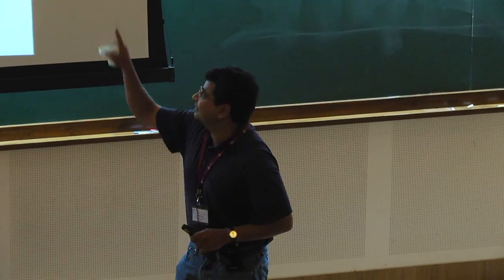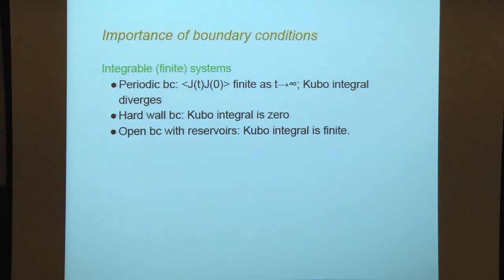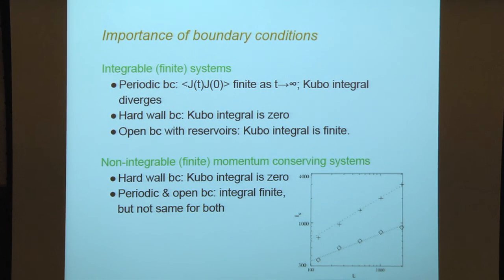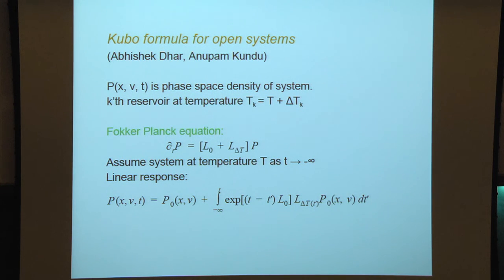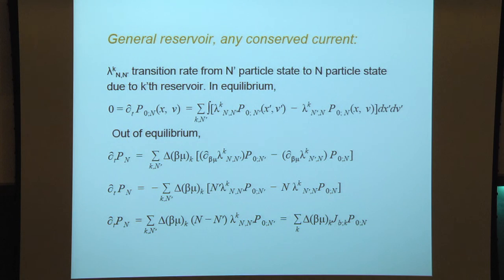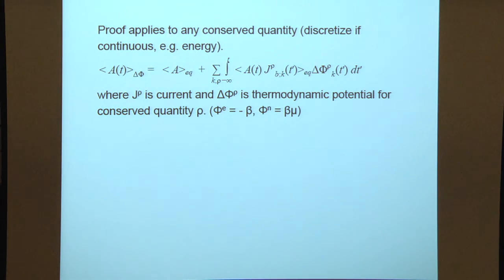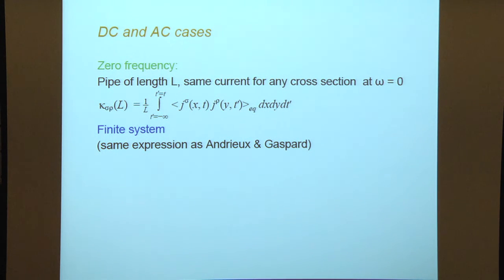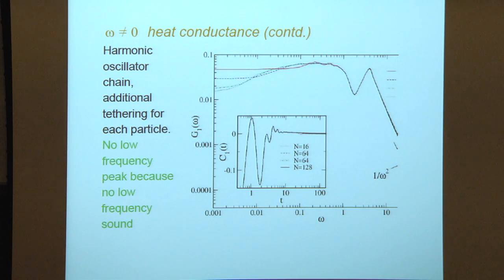Kubo formula and ac conductance of open systems by Onuttom Narayan